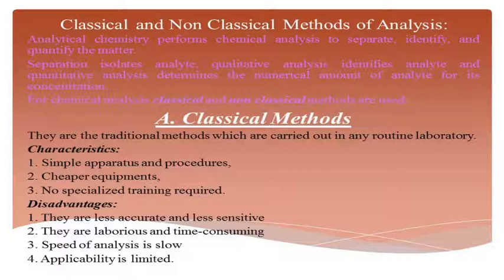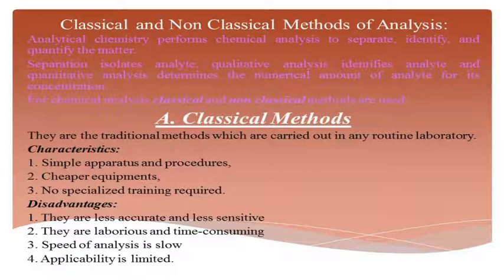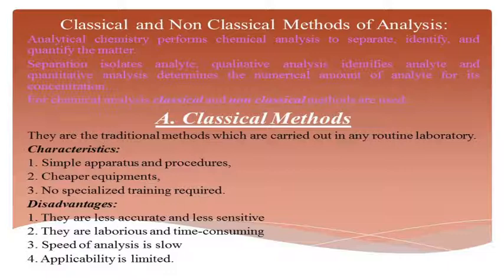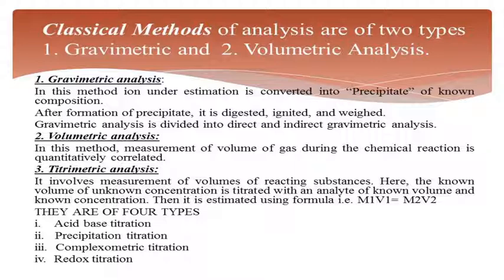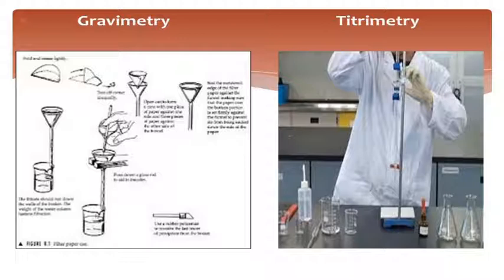SYBSc CHEMISTRY Paper III - Dr. K.S. Kulkarni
Unit 1- INTRODUCTION TO ANALYTICAL CHEMISTRY - Lecture 3